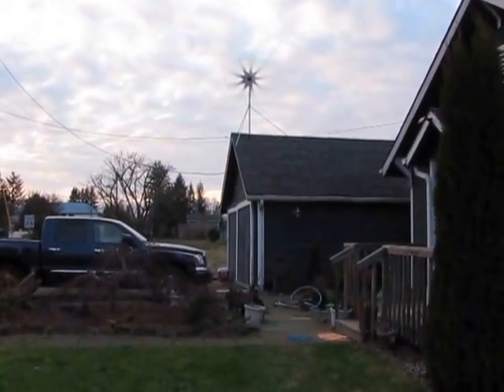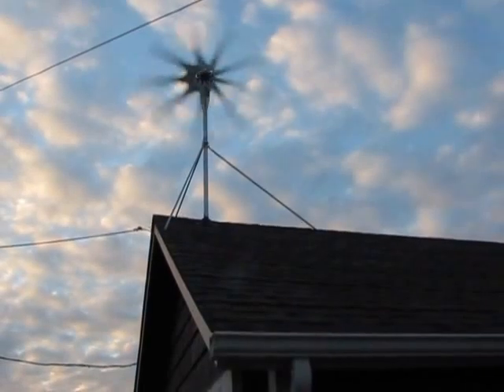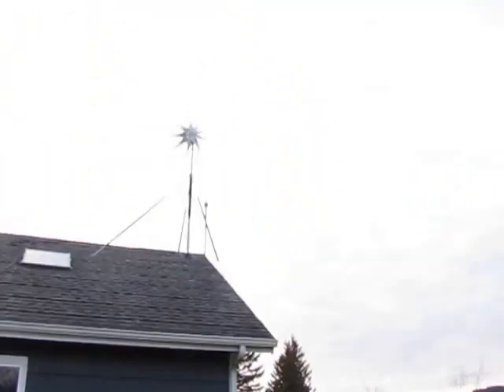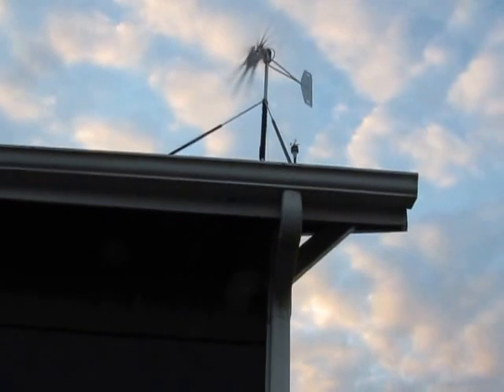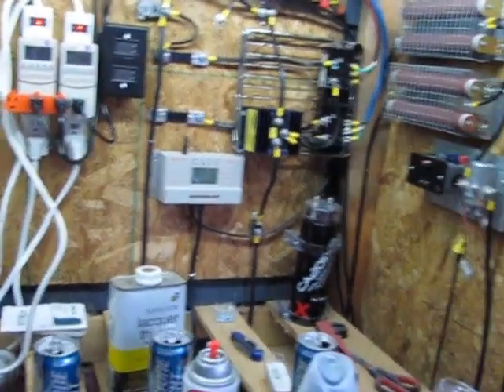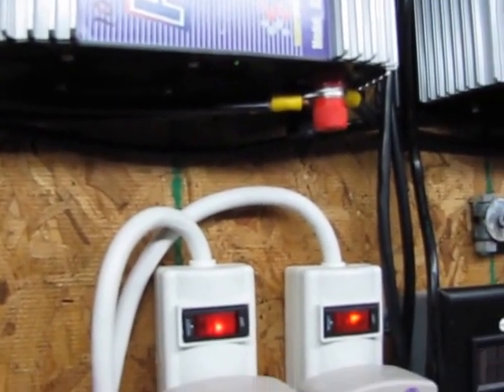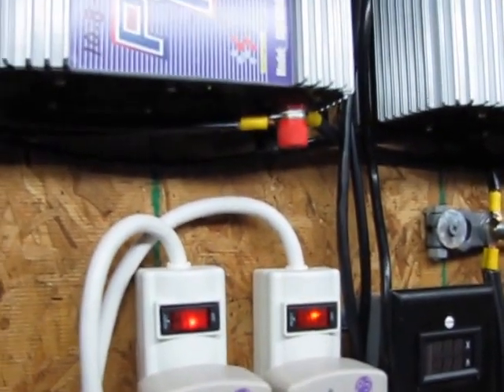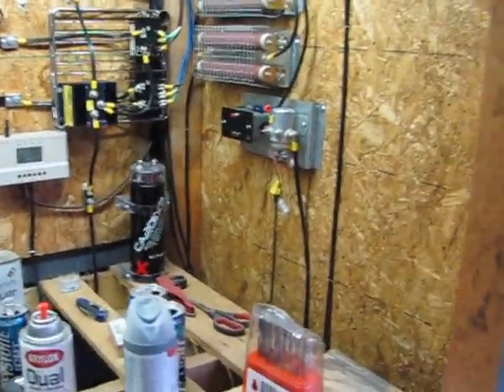Low wind MW&S power output 6-9 mph winds,, Old Video 2/4/14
This is a revisit of a old video of mine, 2/4/14, Just showing the start up wind speeds of my MW&S turbines is around 7mph and they start making power at about the same speed,
 The wind gauge and state of my charge control room prove the date, also no solar rack in my yard with a chinese turbine on it , old 2/4/14 video :)